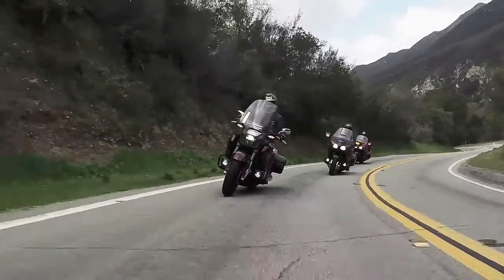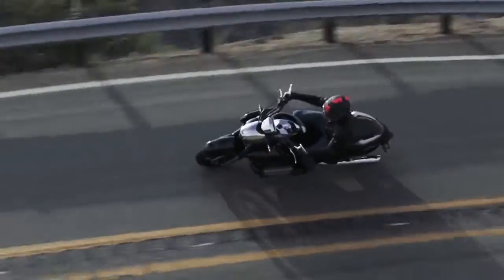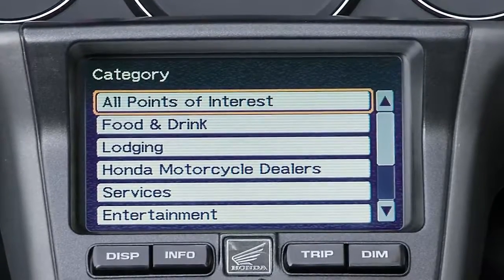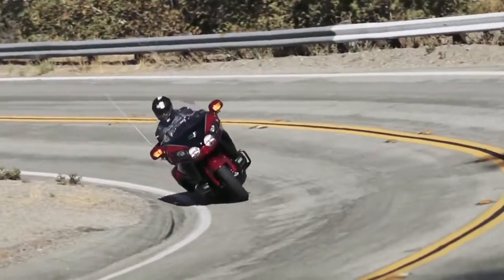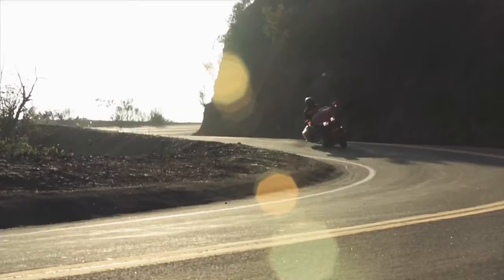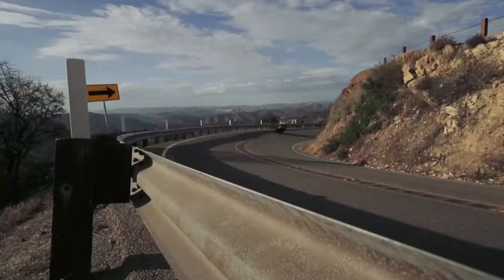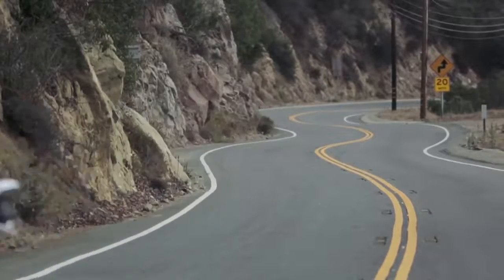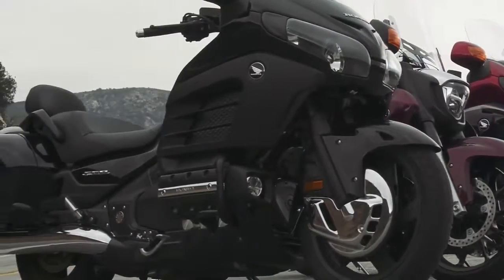Gold Wing 3x6